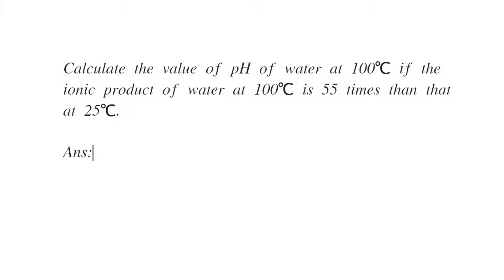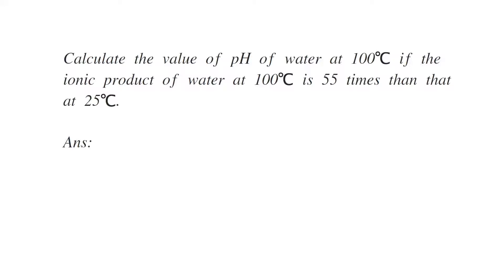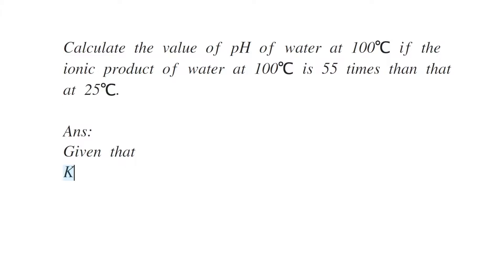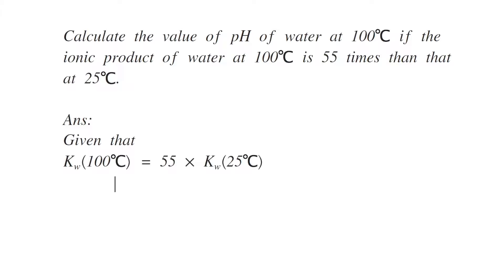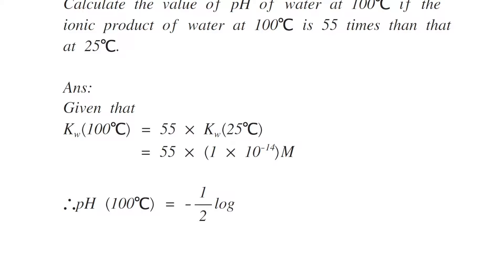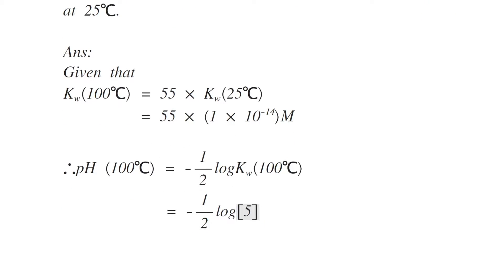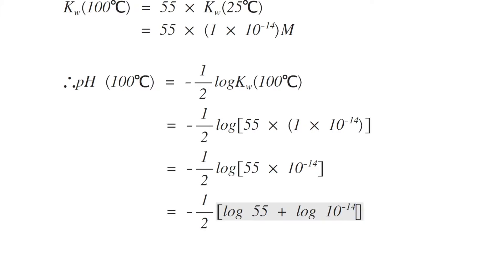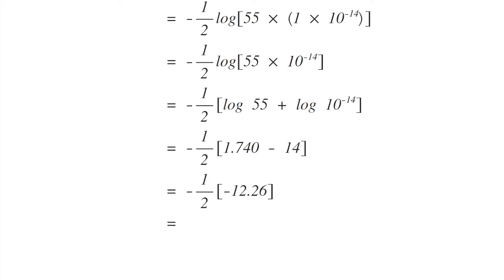Calculate the pH of water at 100C if ionic product of water is 55 times than that at 25C